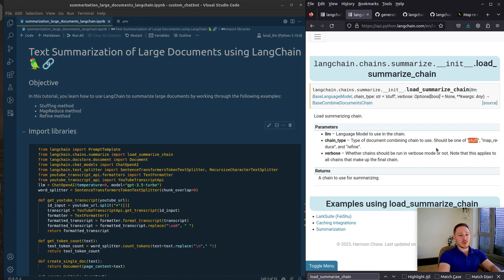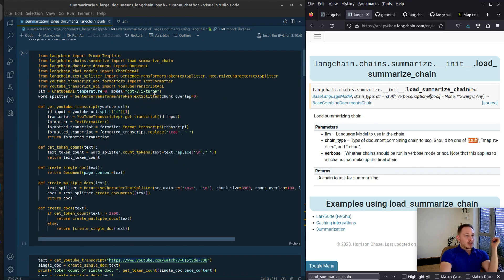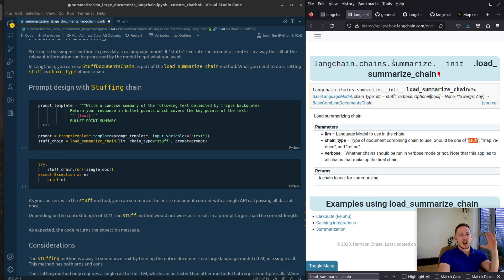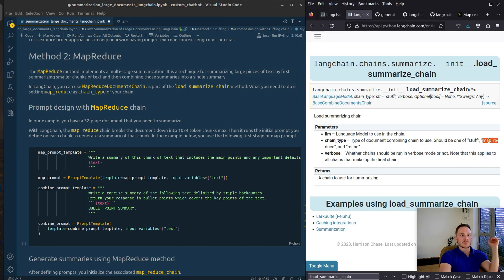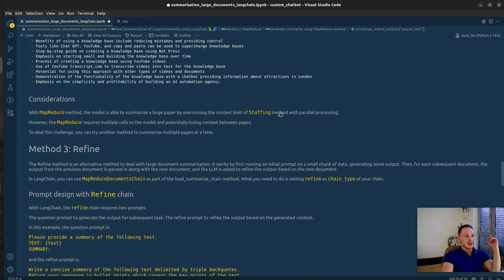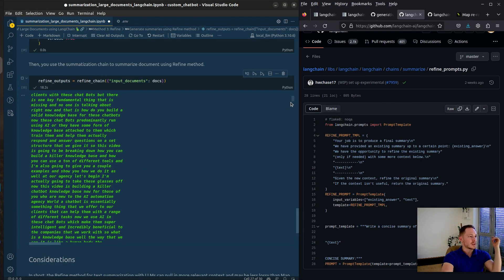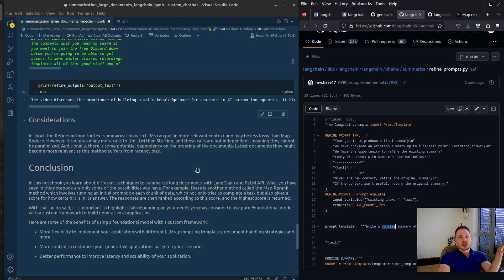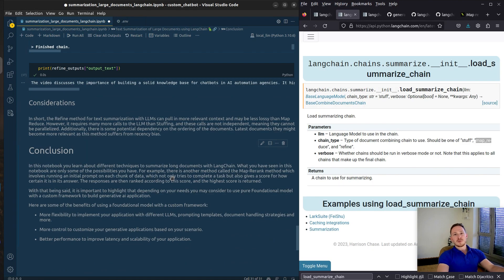You Need To Understand Langchain Chain_Type Parameter For Large Document Summarization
You will learn which chain_type to use, to summarize large documents. I will talk about how they work, the advantages and disadvantages of each chain type.